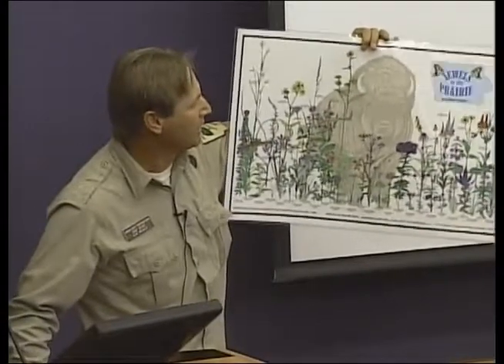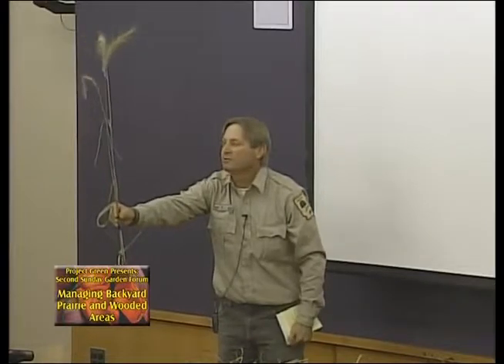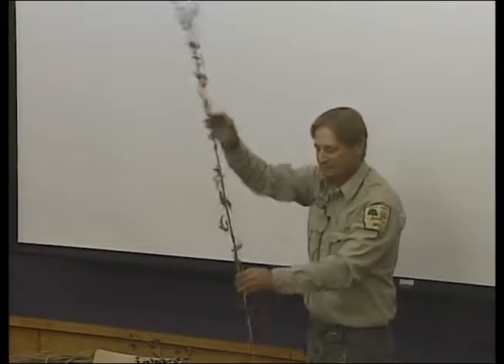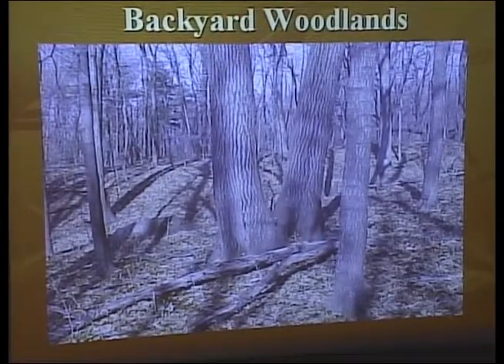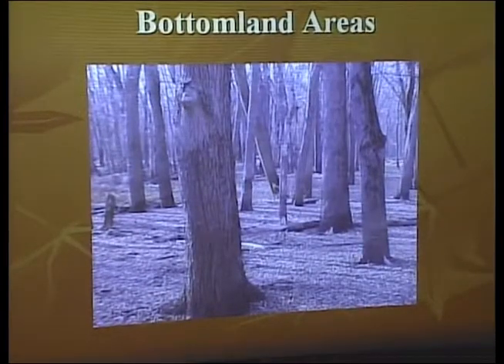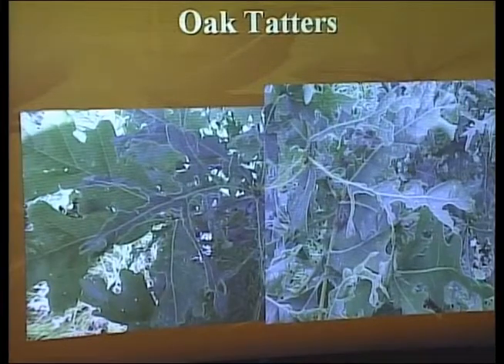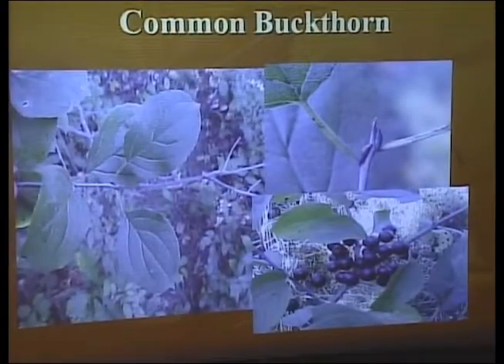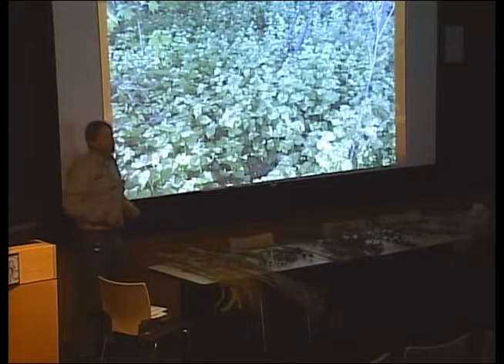Project Green: Managing Backyard Prairie and Wooded Areas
Presented by Mark Vitosh, District Forester, Iowa DNR/Forestry Bureau and David Wehde, Vegetation Specialist, Johnson County Conservation Board.

Summary: Learn how to establish and manage prairie plantings in your backyard. Maintain and improve the health of your wooded areas.